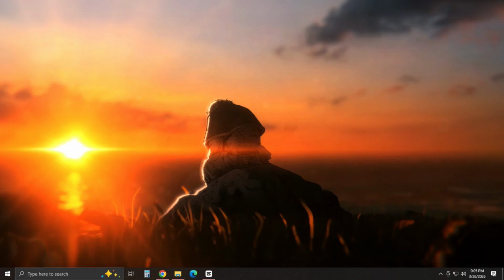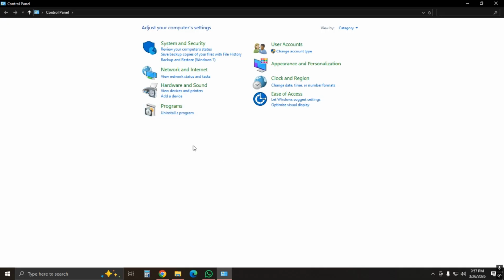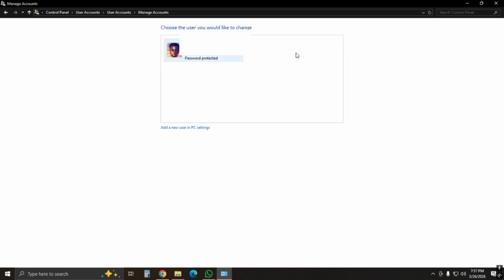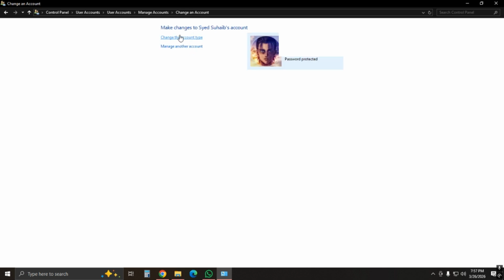Change windows 10 account name step by step tutorial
Want to change your account name on Windows 10 but don’t know how? In this step-by-step tutorial, you’ll learn how to rename your user account easily, why it matters, and the correct methods to update your account name without any errors.

In this video you’ll learn:
✔ How to change account name in Windows 10
✔ Local account name change method
✔ Microsoft account name change method
✔ Control Panel and Settings methods explained

This guide is perfect if you want to personalize your PC, correct a wrong username, or update your profile name. Follow along and change your account name quickly using built-in tools from Microsoft Windows.